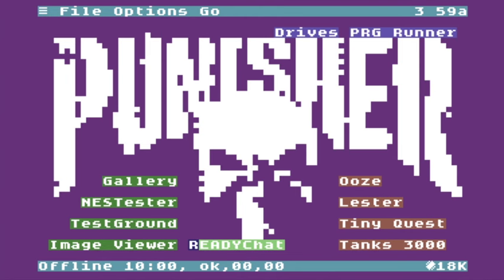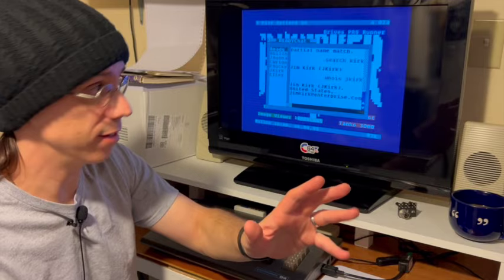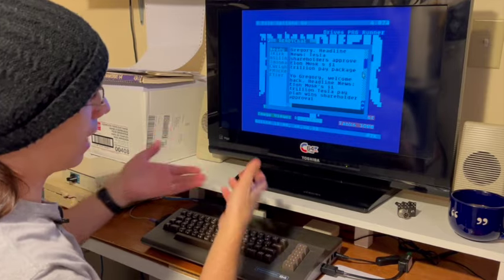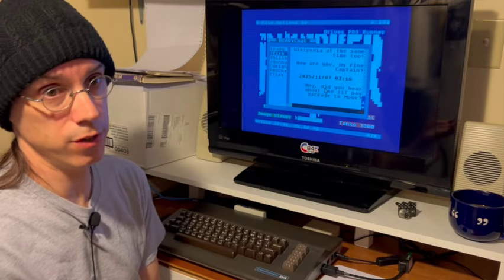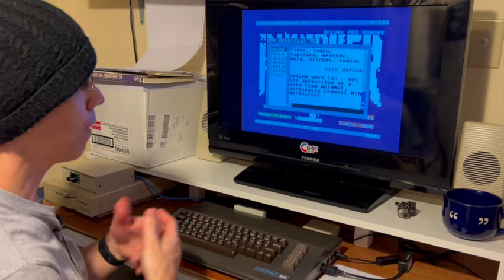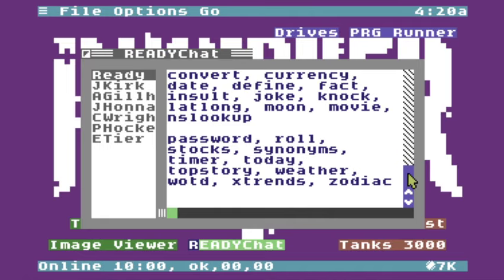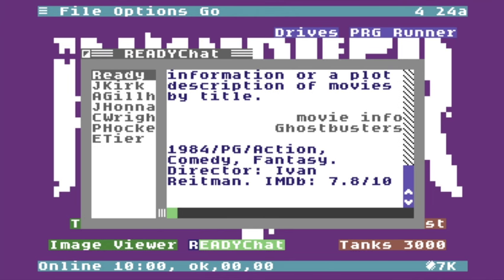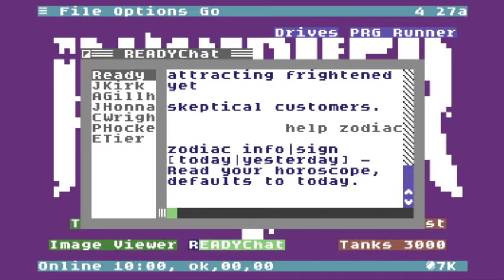Using READYChat #2 - Chat with users, access ChatGPT, and other plugins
READYChat is an instant messenger for C64 OS, with a twist. You can send commands to your internet-powered personal assistant "Ready" to perform all kinds of useful things.

In this video we talk about how how to find users, message them, added them to your list and get info about who they are. We also talk about several other plugins that are available, including using ChatGPT to get instant answers.

Other plugins we look at: Currency, Define, Fact, D&D Roller, Stocks, ChatGPT, Movie. I tried Zodiac, the backend was broken, but I've got it fixed.

It's free to update to v1.08 if you have purchased an earlier version.

READYChat also requires C64 OS to be online. You can learn more about how to do that with the C64 OS Networking Guide, found here:

Lastly, if you want to learn more about READYChat itself, and how to get it, go here: